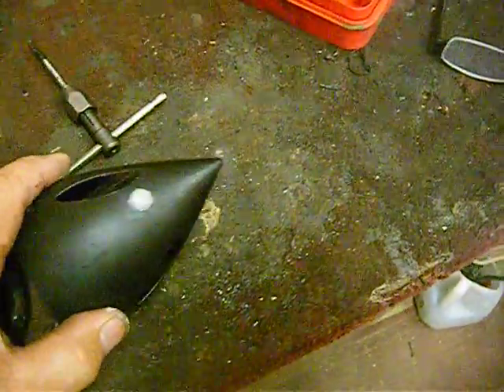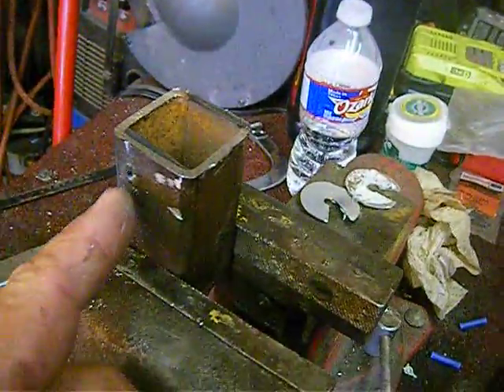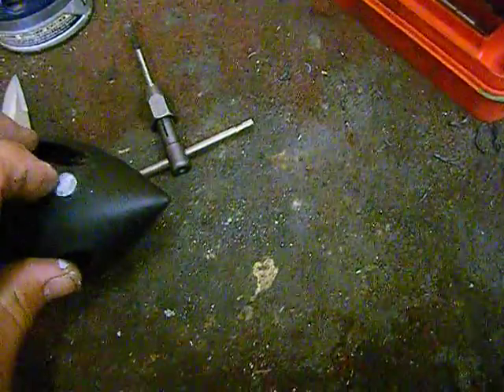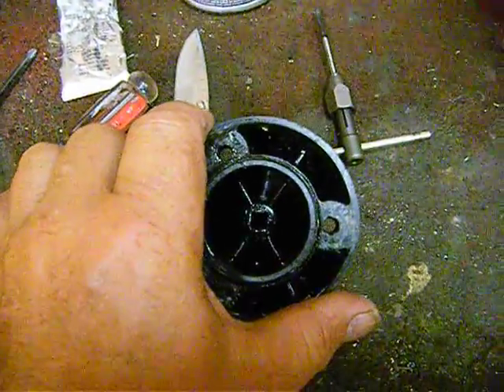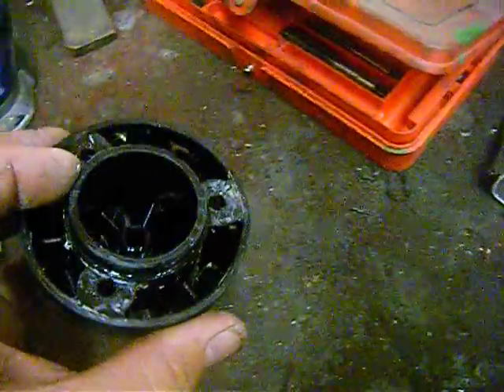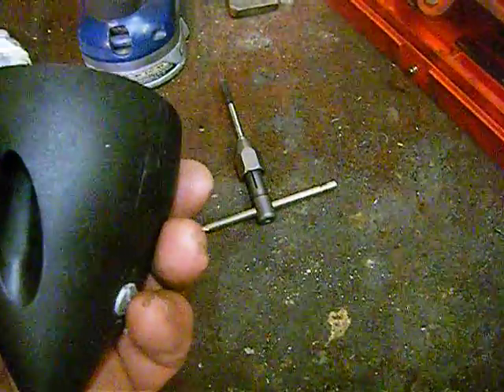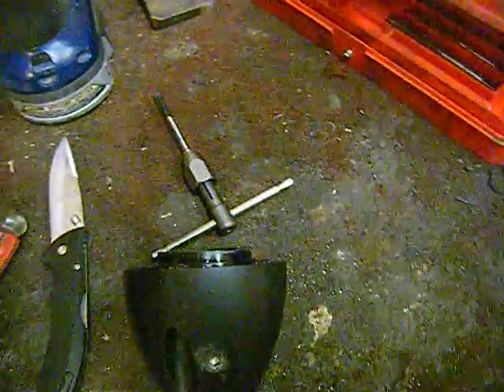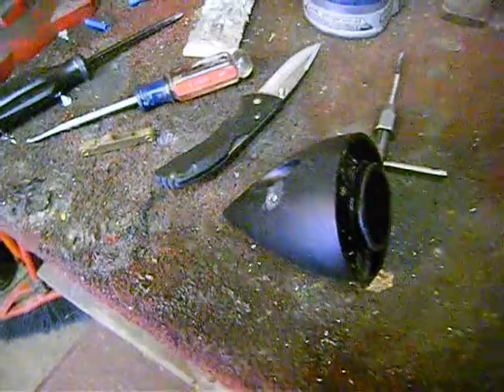SEA DOO LRV REPAIR/MAINTENANCE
These videos will help you understand the happiest days of owning one of these. The day you buy it and the day you sell it.
Well, because of the de-bugging/learning of some of Sea Doo's crummy systems, and the amount of money sunk in this craft. I'm afraid I will have to keep it for at least 10 more years to get my moneys worth out of it. And then? Deep 6? Viking funeral? Gun range shoot?
This boat was bought before I was educated about personal water craft.
I will tell you this though. Kawasaki started in the 80's with stand up jetskis, and have evolved into some of the finest machines.
Yamaha is another good one.
There are just so many cheap, flinky, cheesy devices on this boat. Scuppers that flood the boat, bilge pumps that only come on when there is a foot of water in the bilge. Cheap. and I mean cheap! oil injection. Cheap fuel lines/fuel system. (up to the carbs...the carbs are Japanese and spot on) Really awful final drive system.
I know, because I have friends with Kawasaki and Yamaha machines that are rock solid, and don,t have these crazy problems.
Great engine..Austrian I think. Rotax.  But the cheesy systems involved in feeding the engine, keeping it relatively dry, and propelling the craft will cause that great engine to fail.
At 2 grand a pop (that's a rebuilt engine folks, and you provide the labor) its really pricey to replace an engine. Let alone two of them.